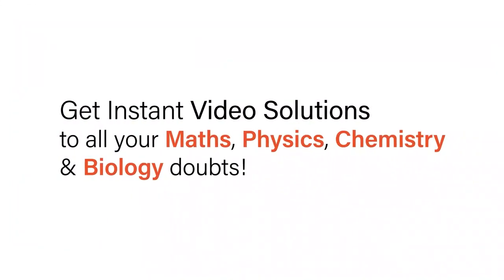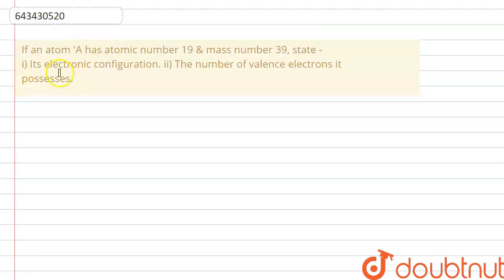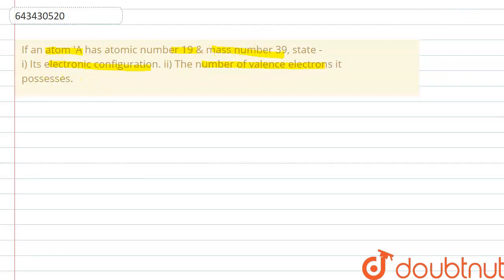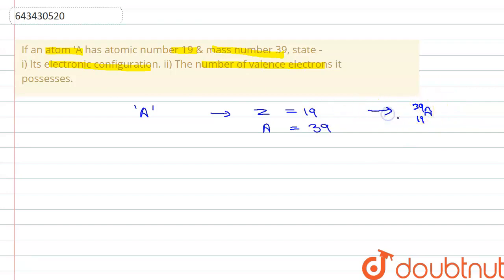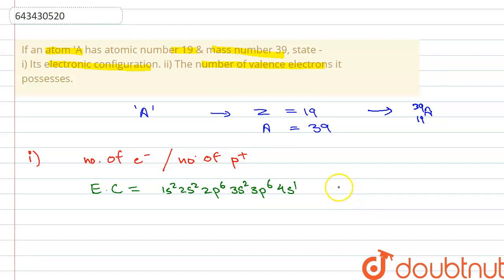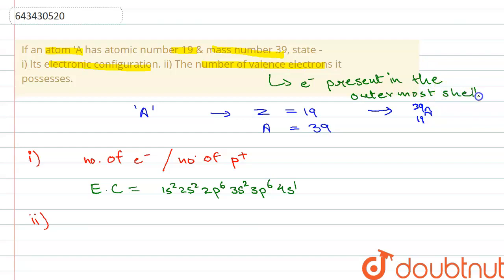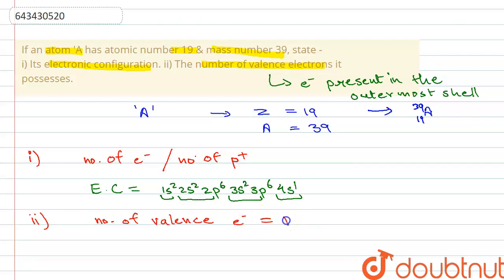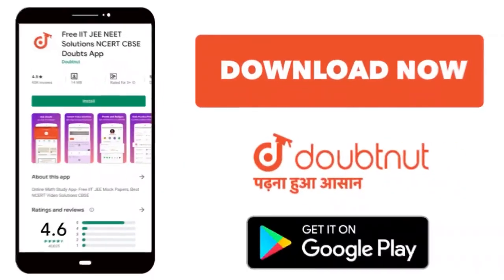If an atom \'A has atomic number 19 & mass number 39, state - i) Its electronic configuration. i...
If an atom \'A has atomic number 19 & mass number 39, state - i) Its electronic configuration. ii) The number of valence electrons it possesses.
Class: 8
Subject: CHEMISTRY
Chapter: ATOMIC STRUCTURE
Board:ICSE

👉 Have Any Query? Ask Us.